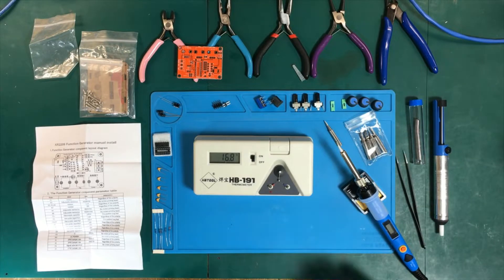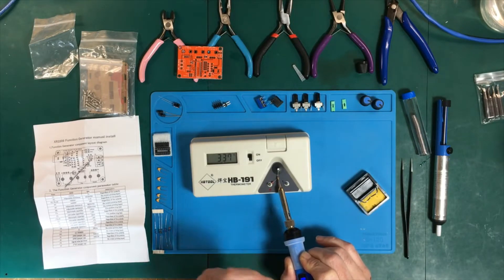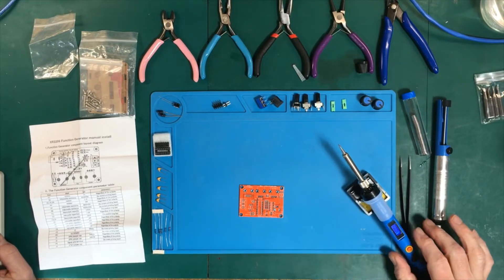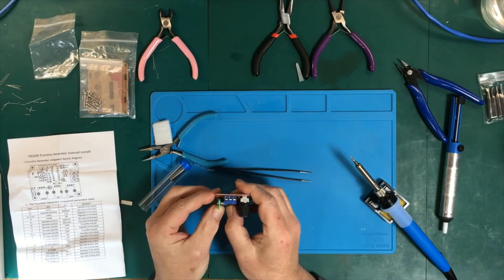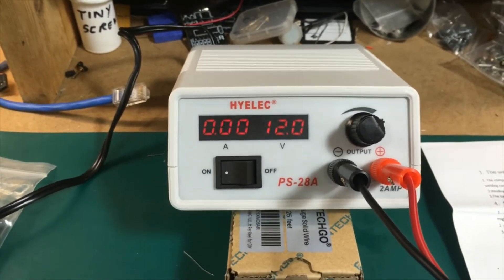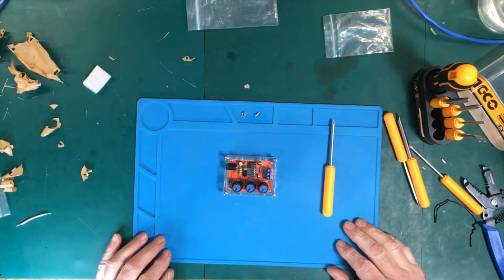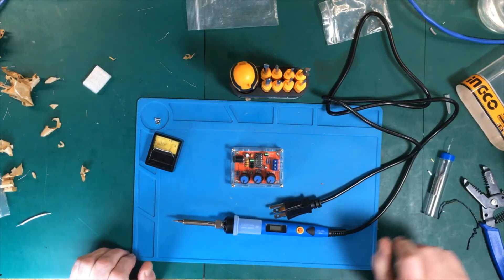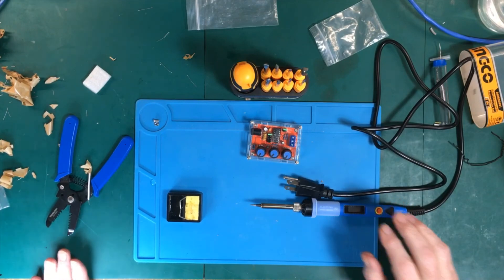0004 - Beginner's Electronics Tools: The Function Generator and The Soldering Iron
In this 2nd video of the beginner's electronics tools series we use the temperature controlled soldering iron to build the XR2206 function generator kit.  We also use a good deal of our other hand tools.

Function Generator
Soldering Iron